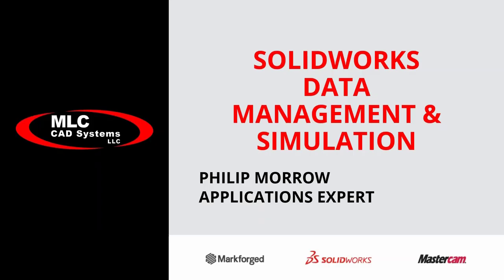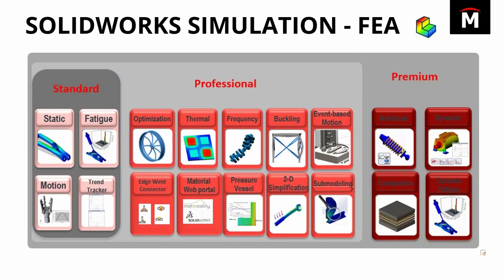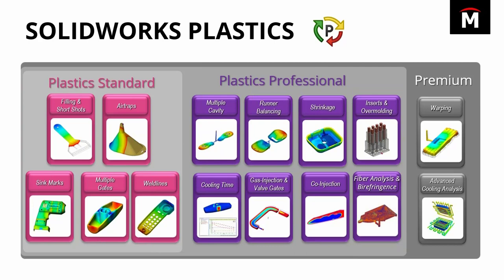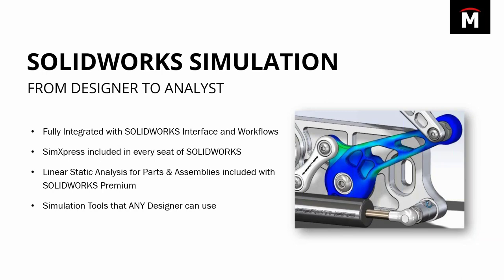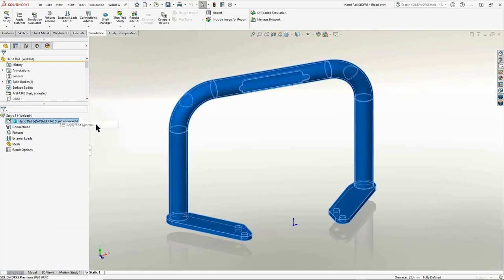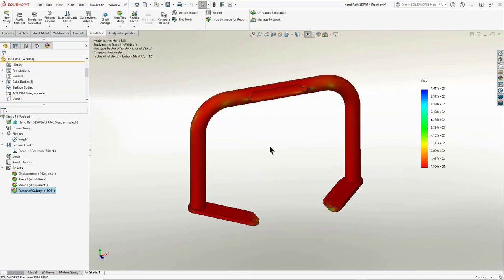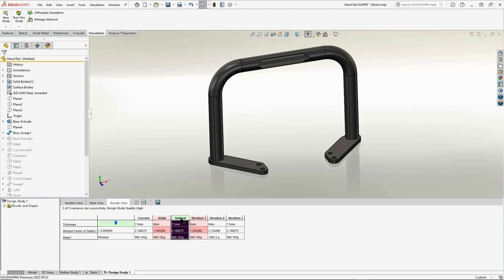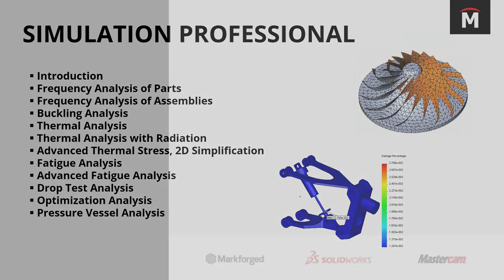Overview of SOLIDWORKS Simulation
To learn more about the SOLIDWORKS Simulation product line, visit us

Learn more about the available Simulation options and walk through an example with our expert Philip Morrow on this online test drive.